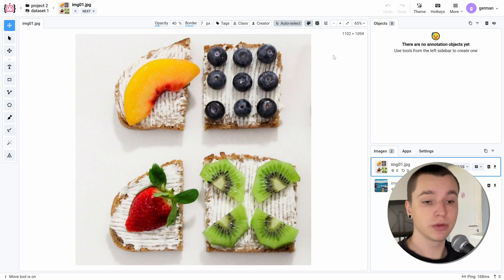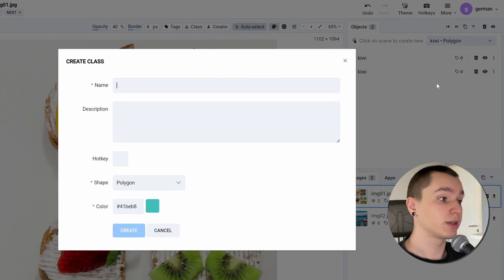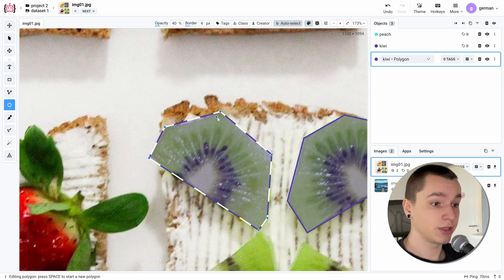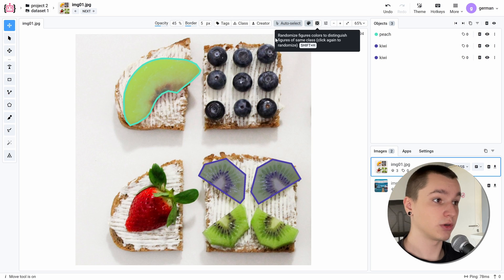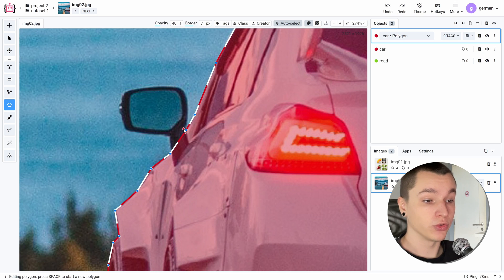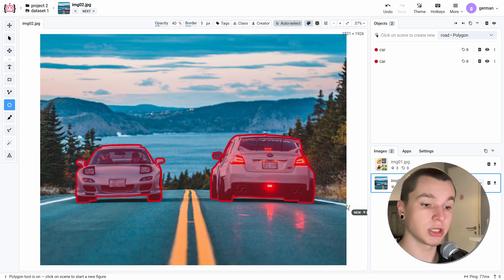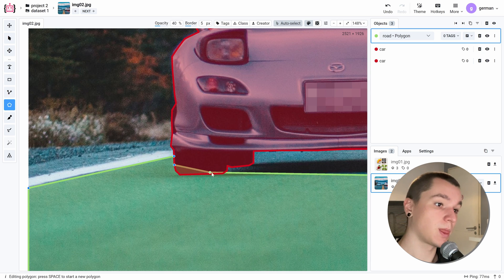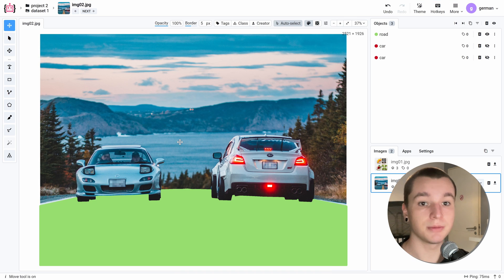How To Use Polygon Image Annotation Tool For Object Segmentation in Computer Vision | Supervisely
Learn how to label with polygon in our new Supervisely Image Annotation Toolbox

Below are the main topics covered in this tutorial:

0:00 Introduction
0:11 Polygon Labeling
0:56 Create new class
1:10 Quick points creation
1:26 Scene navigation
1:34 Editing points
1:49 Auto-select
2:10 View settings
3:03 Add area to polygon
4:05 Cut part of polygon
4:39 Snap polygon to object boundaries
6:25 Outro